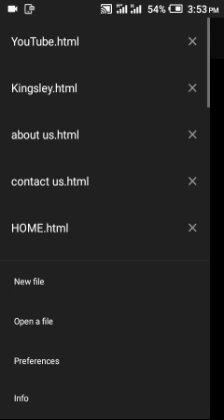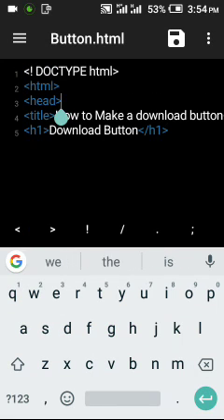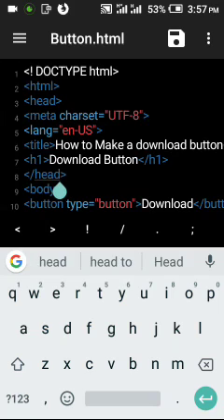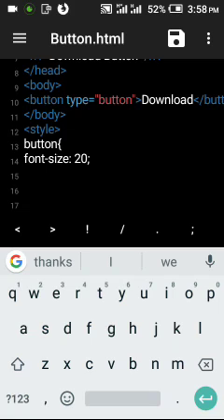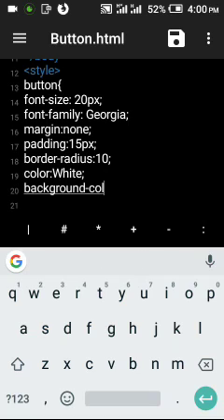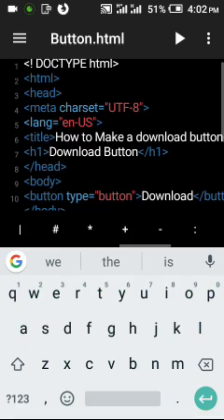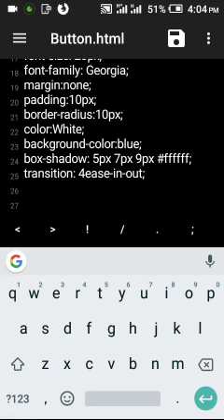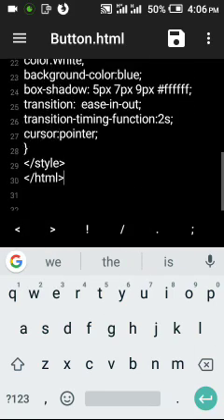How to make a download button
This is a video that will teach on how to make a simple download button